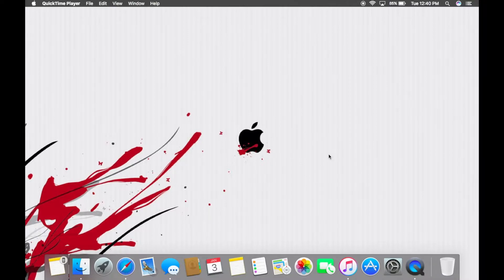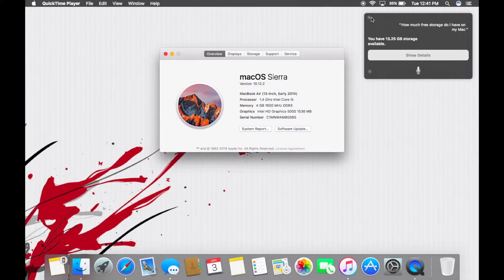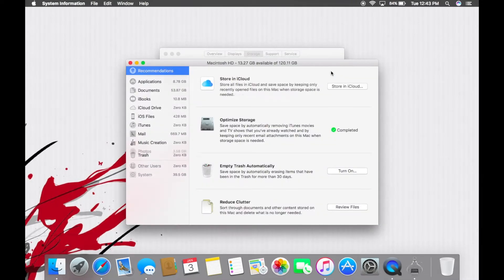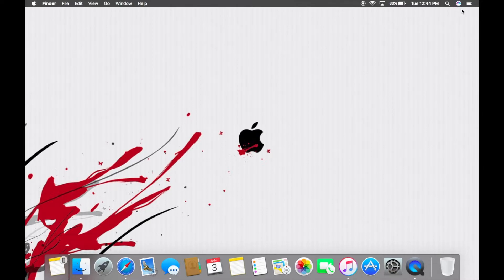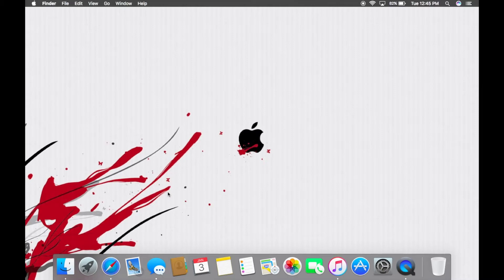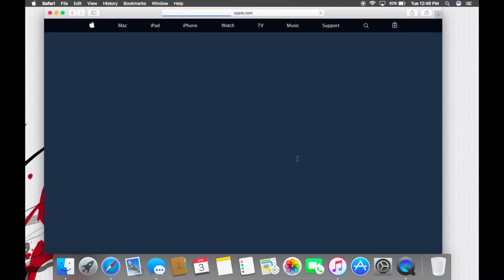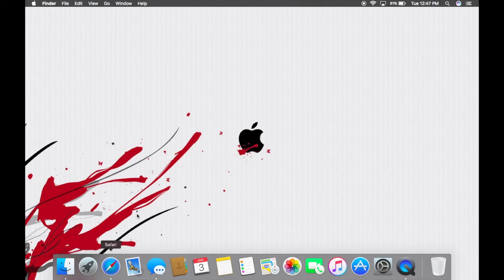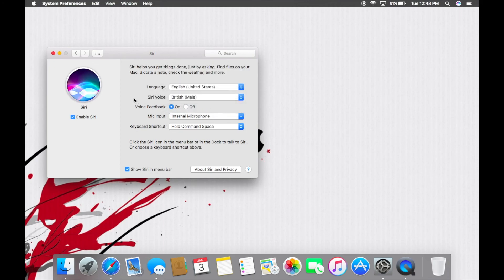macOS Sierra | A quick review[HD60]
After the overwhelming response to my first MacBook video I decided to make another for you guys. This is a quick review on some of the new features in macOS Sierra.